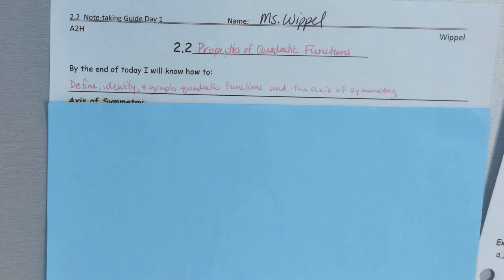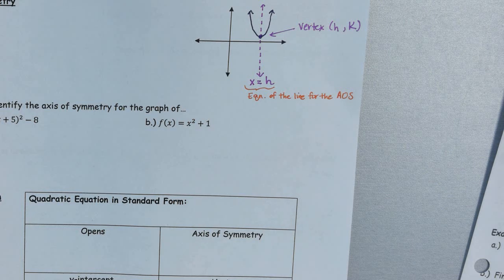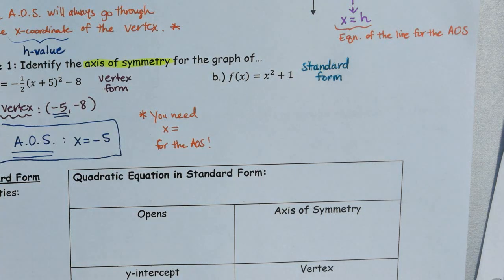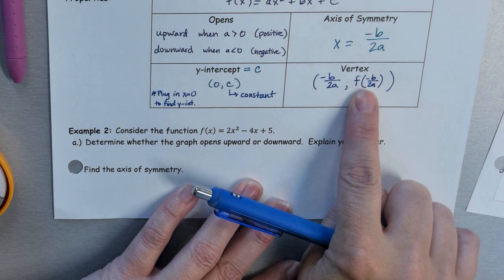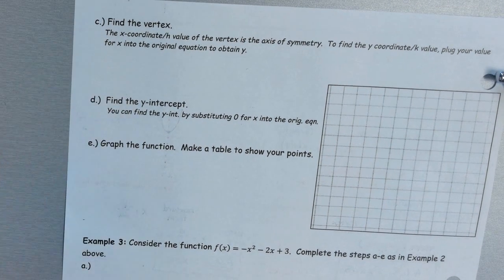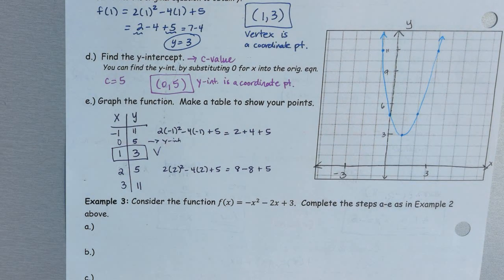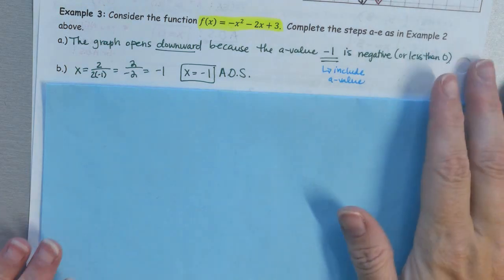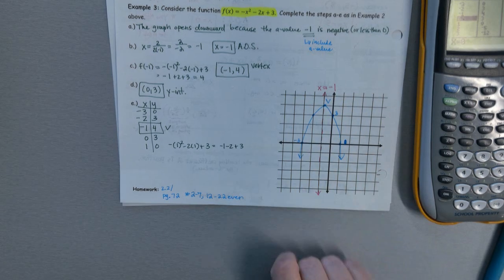2.2 Day 1 Notes for A2H